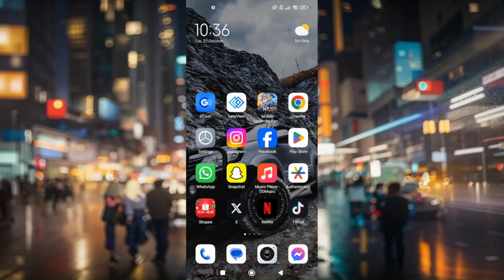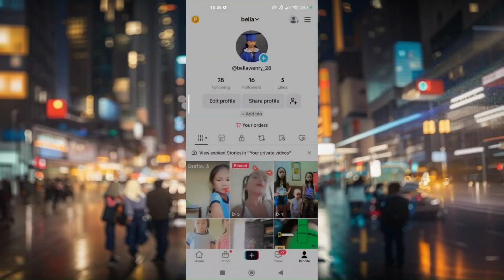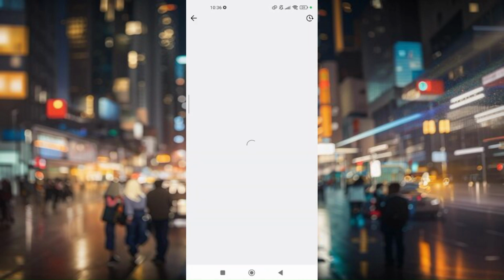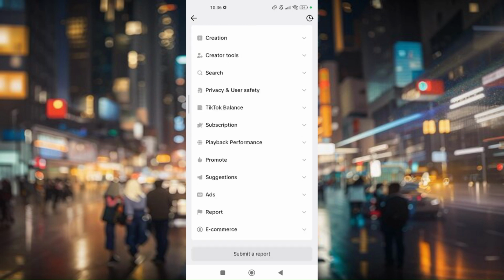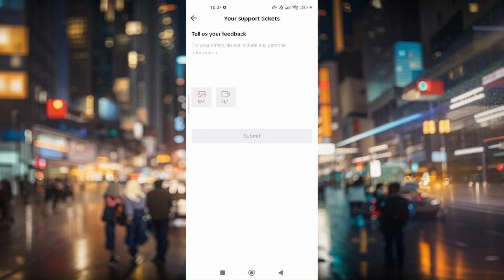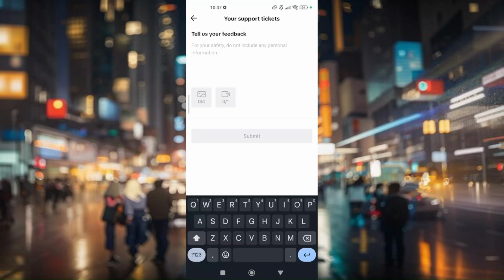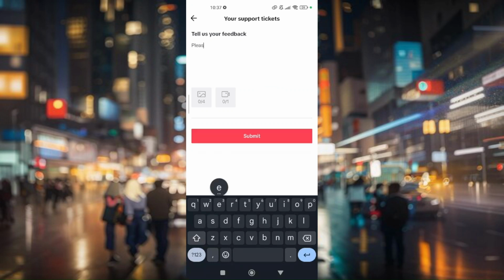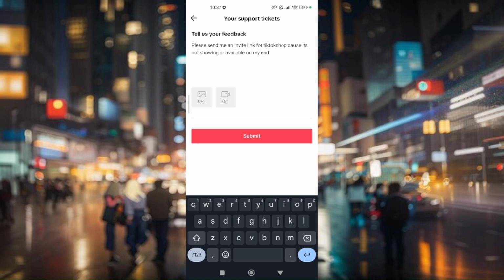HOW TO ACCESS TIKTOK SHOP 2026! (FULL GUIDE)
In this guide, I am going to show you how to access TikTok Shop in 2026. If you’re interested in shopping directly through TikTok or showcasing your products, I’ll walk you through the steps to navigate TikTok Shop. Learn how to find products, make purchases, and explore the latest trends and deals available on the platform.

0:00 INTRO
0:05 ACCESS TIKTOK SHOP